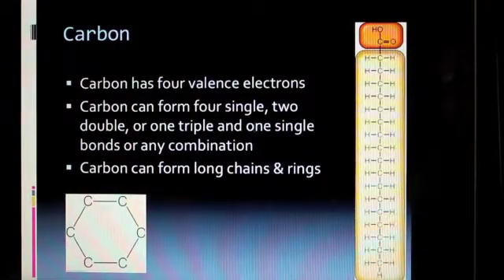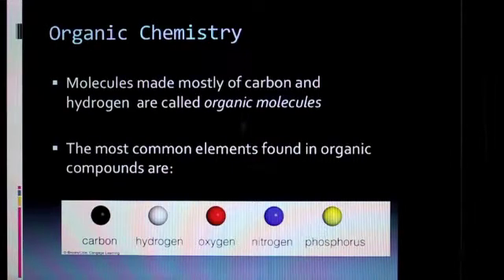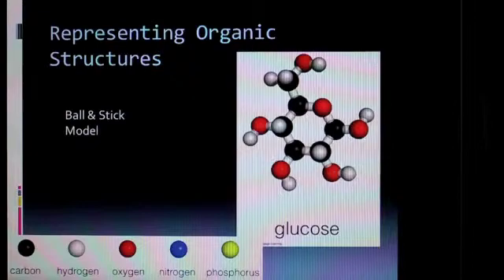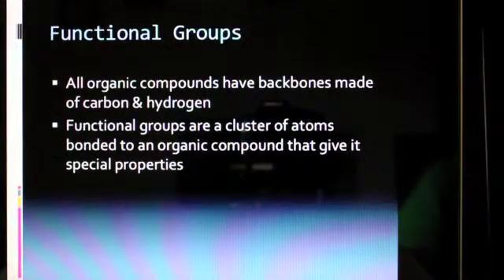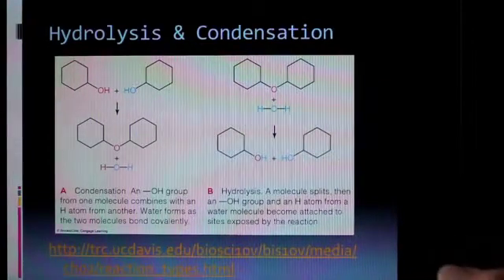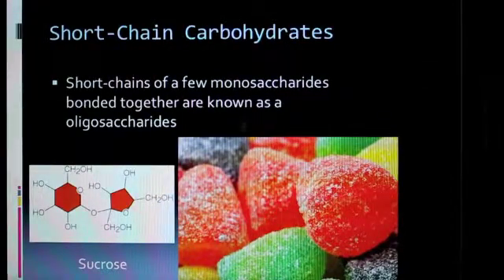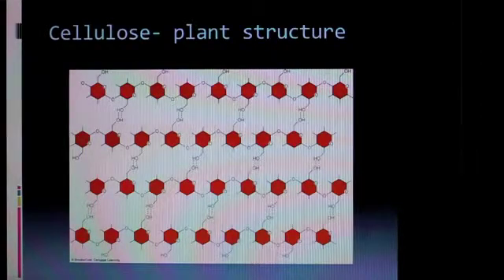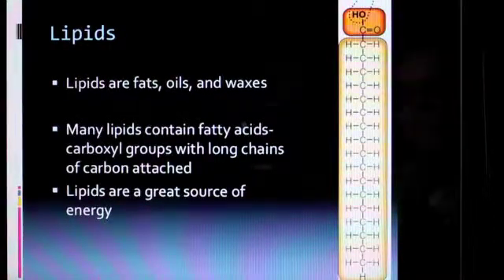BI 101 Lecture 2, Part 1